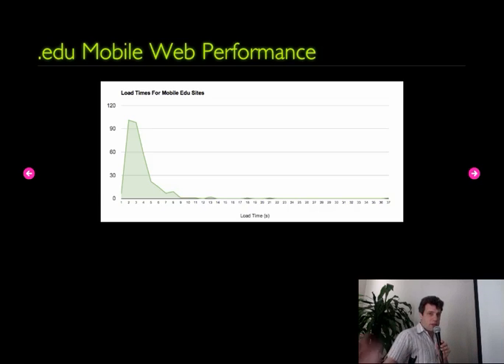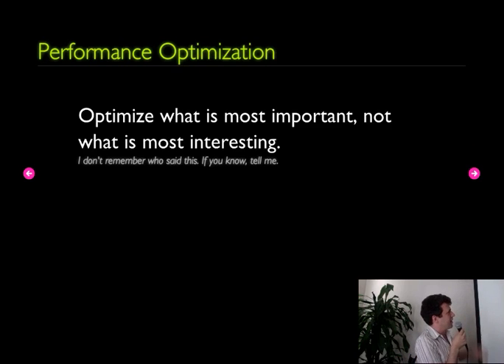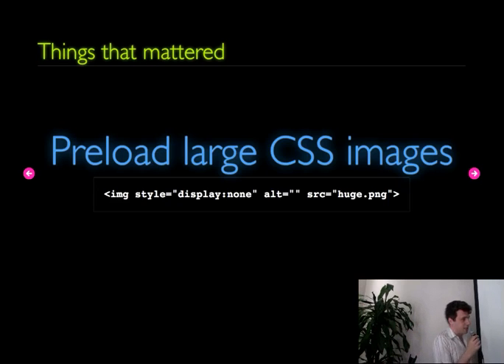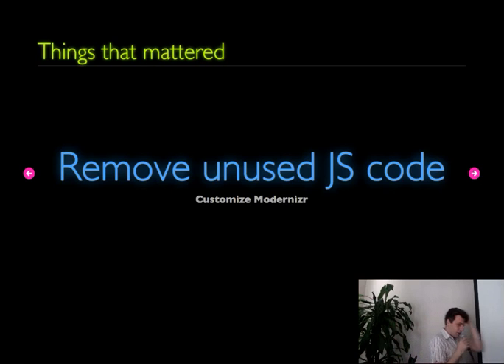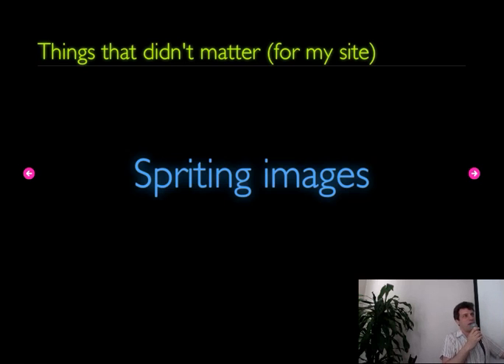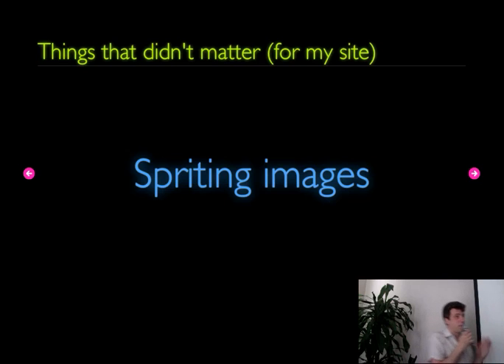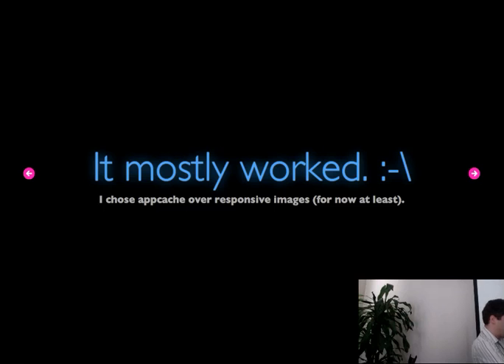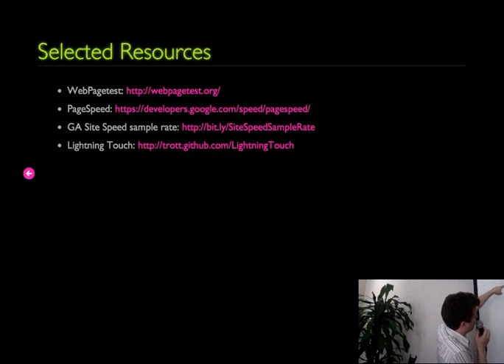Native App Awesomeness (without the Native App)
From MWF Conference 2012. The state of mobile edu web performance, making an insanely fast UI, caching dynamic content, more.